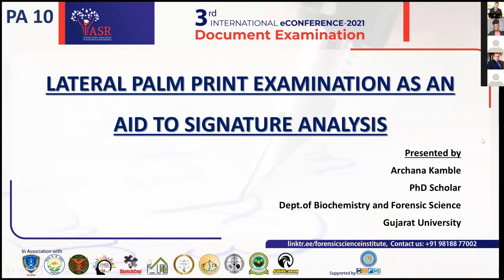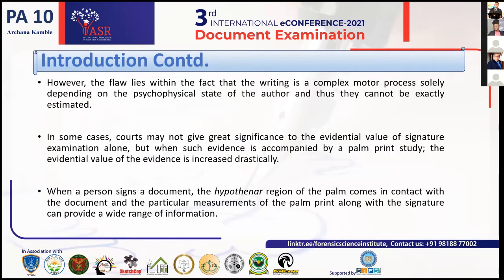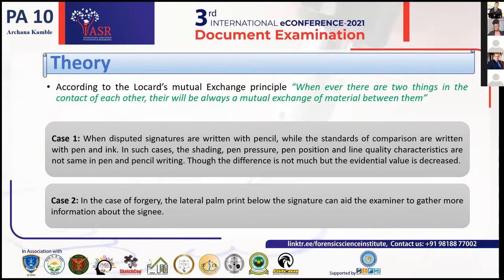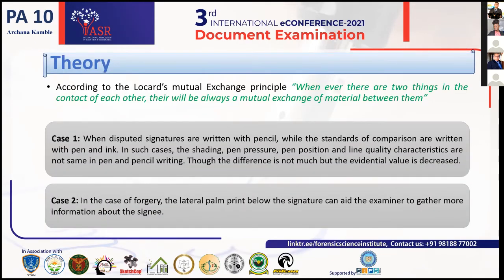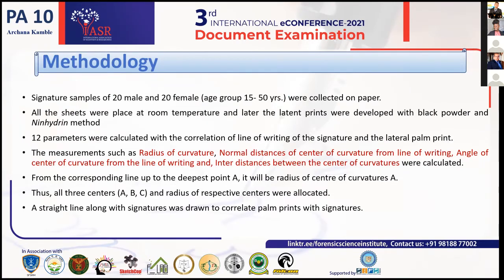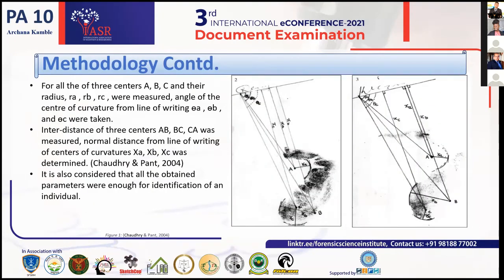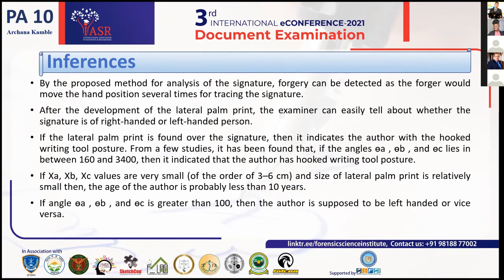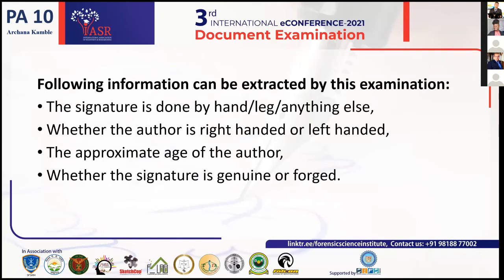Lateral Palm Print Examination as an Aid to Signature Analysis : Paper10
Signatures are considered as a means of personal verification, which is legally accepted in all transactions with, financial and administrative institutions. Many conventional methods available for signature analysis to identify the author consists of general handwriting examinations involving analysis of individual and class characteristics by Archana Kamble.